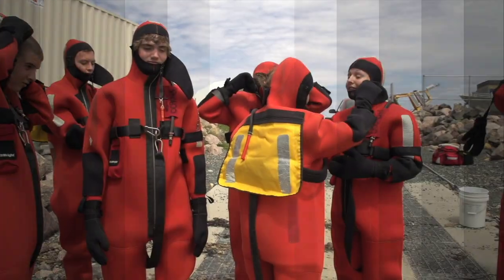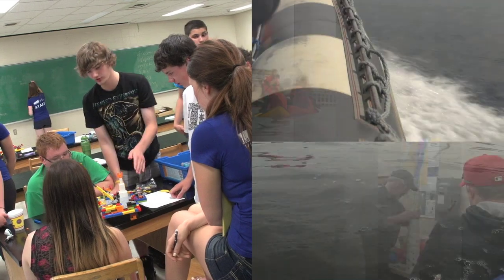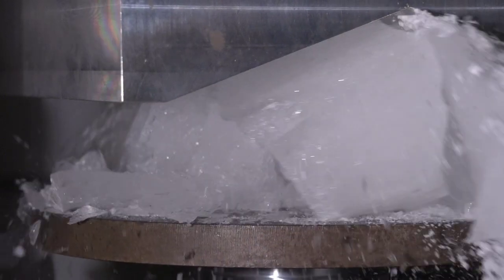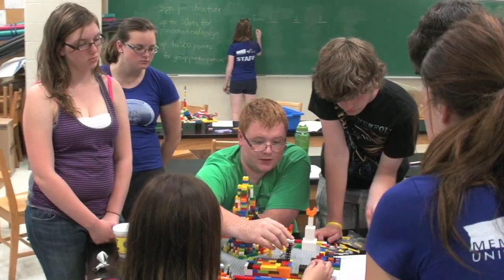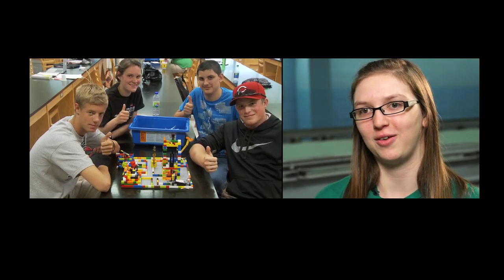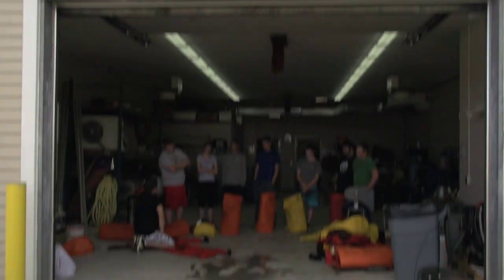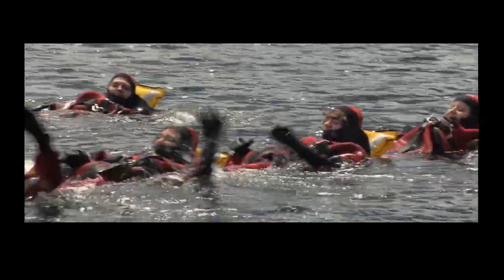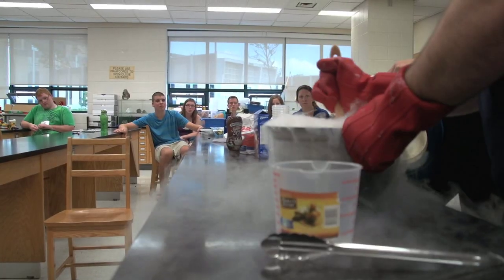ArcticENGINEER Summer Program at Memorial University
These high school students had a blast with this one of a kind enrichment program.